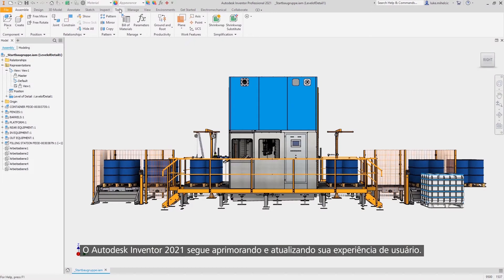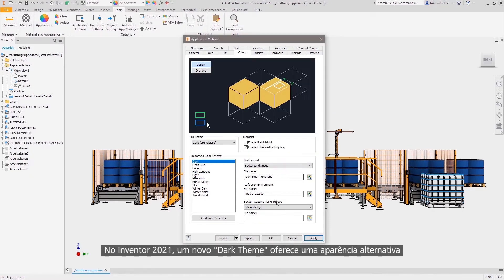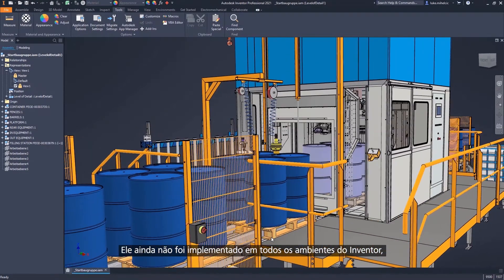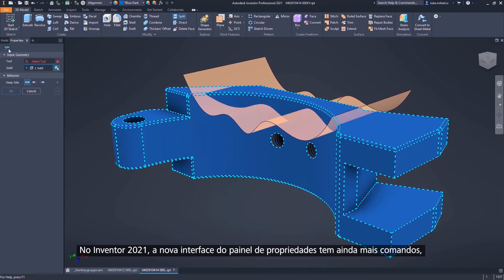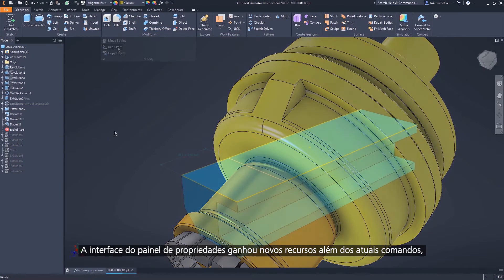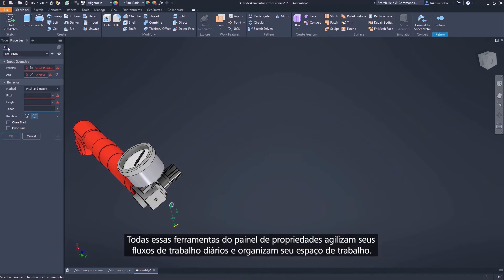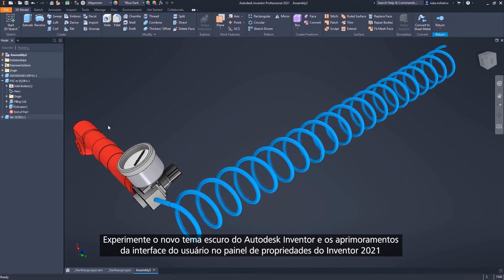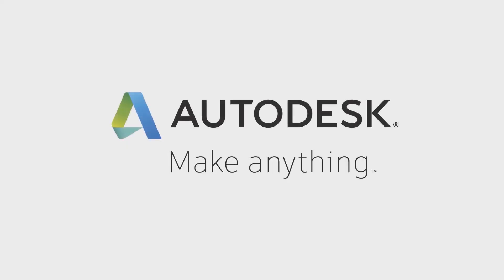Autodesk Inventor 2021 | Novo modo noturno - A experiência do Inventor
O Autodesk Inventor 2021 segue aprimorando e atualizando sua experiência de usuário. No Inventor 2021, o novo tema escuro oferece uma aparência alternativa para aqueles que preferem trabalhar em ambiente pouco iluminado.

Siga a MAPData e tenha em primeira mão as principais novidades Autodesk, Adobe e Microsoft: